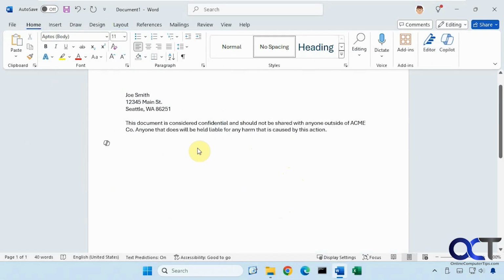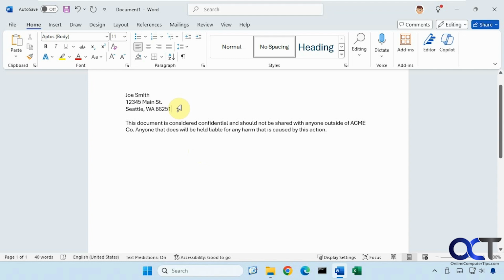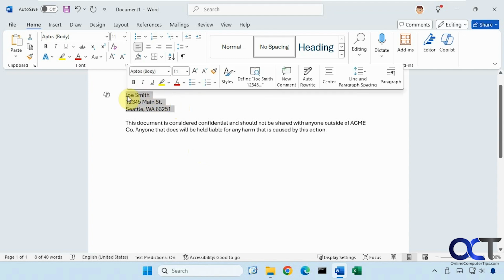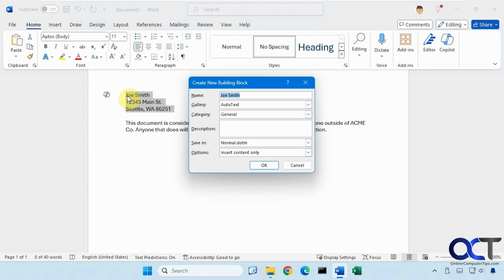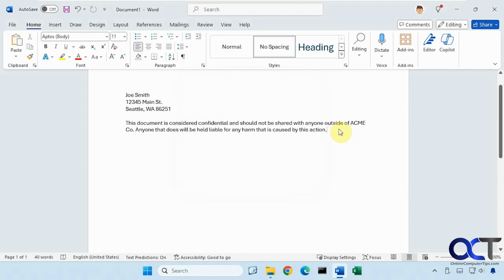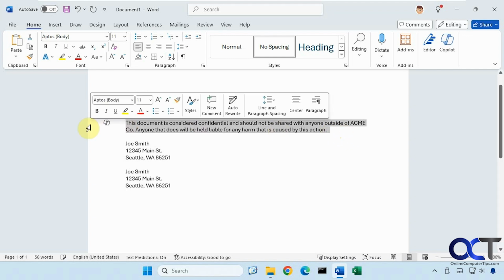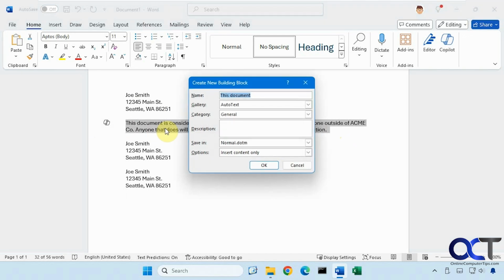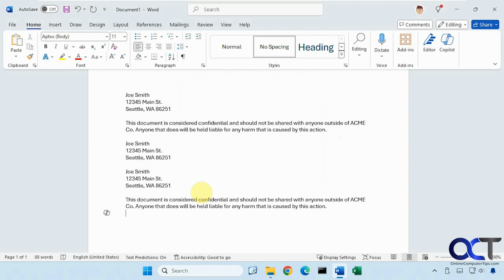How to Use the Microsoft Word Building Blocks Feature to Insert Commonly Used Text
Microsoft Word has a nice feature where you can create shortcuts to frequently use text such as addresses, email addresses, and signature lines. All you need to do is type your text the first time, then create the building block and then you can use it as needed by typing the keyword\shortcut and pressing F3 to have it automatically added to your document.